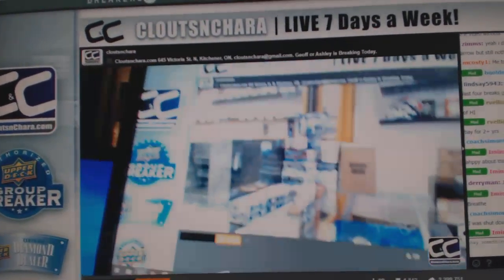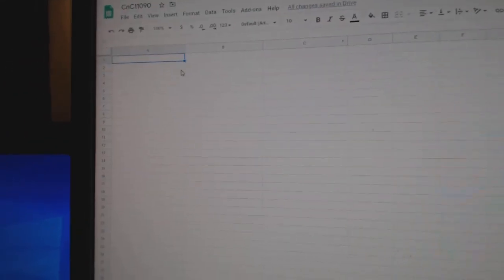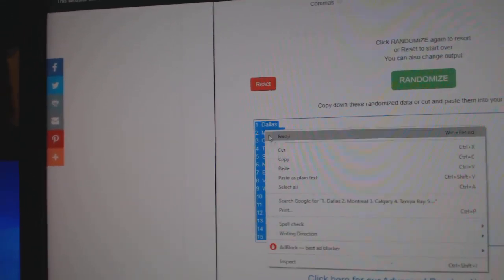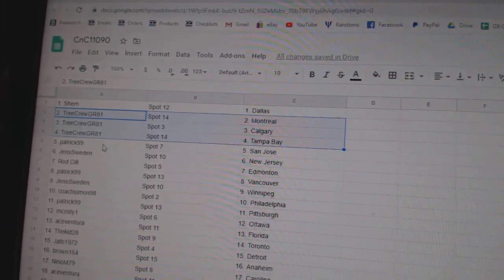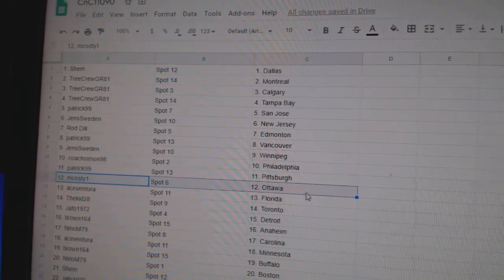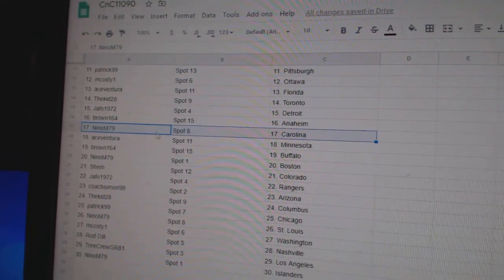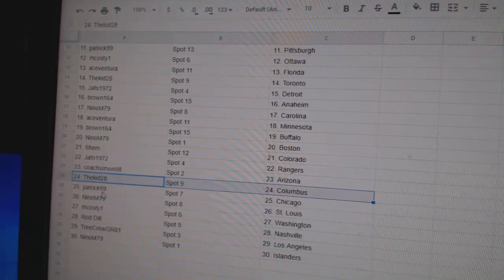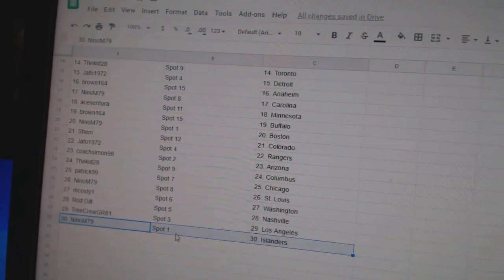Team Randoms - C&C GB #11,090